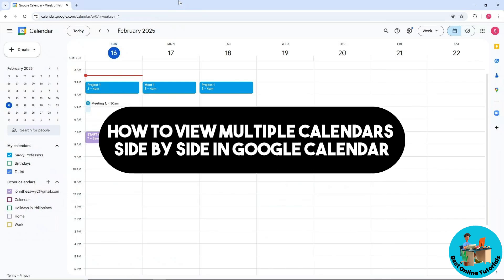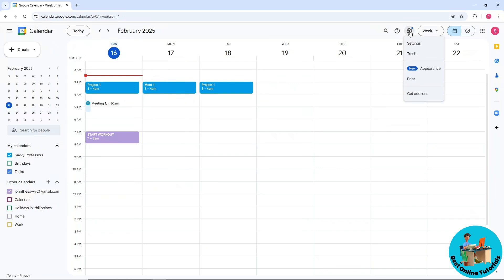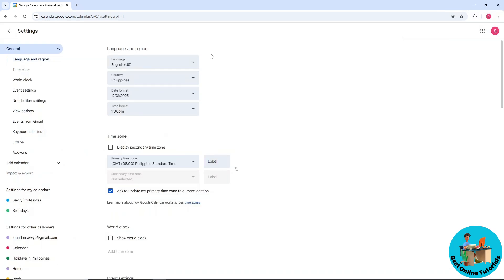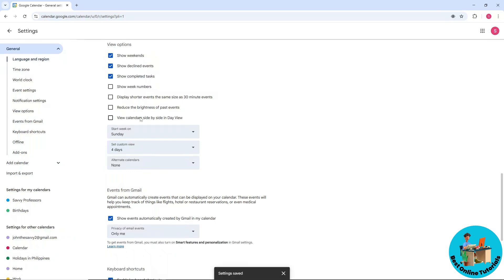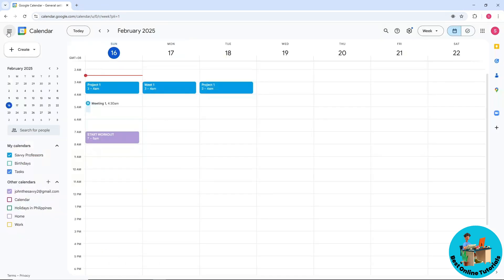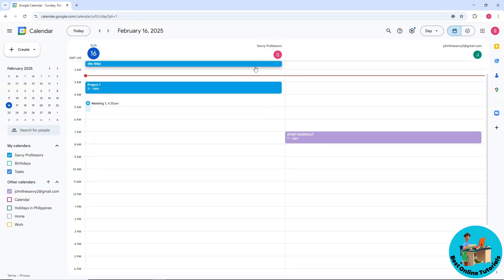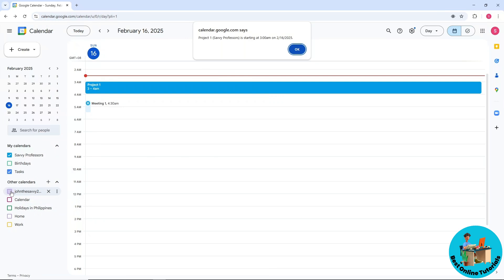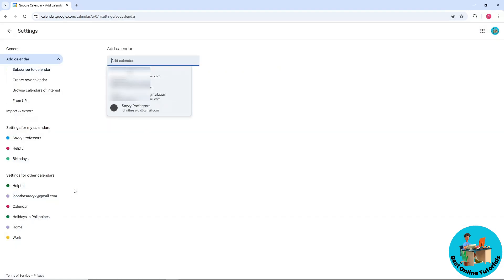How to view multiple calendars side by side in Google calendar - Easy!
Want to know how to view multiple calendars side by side in Google Calendar? Check out this easy tutorial for step-by-step instructions!